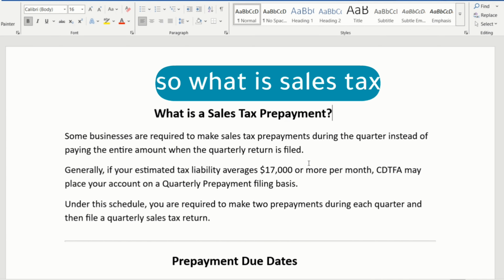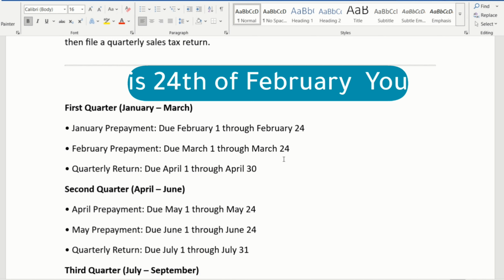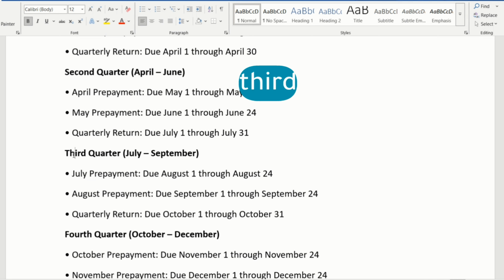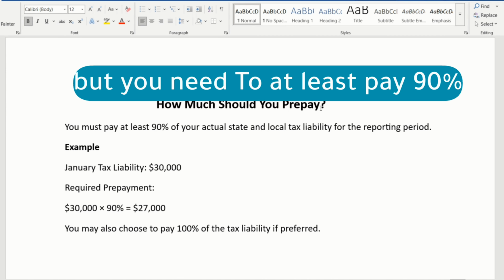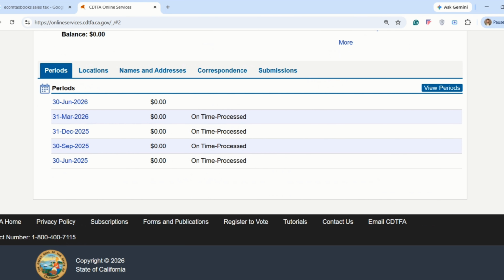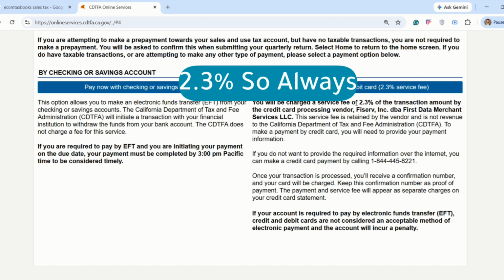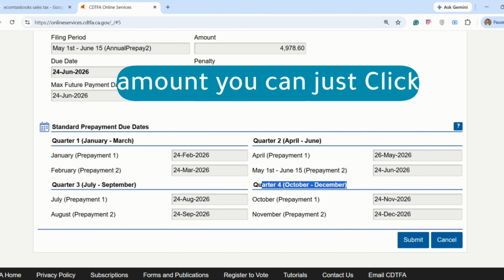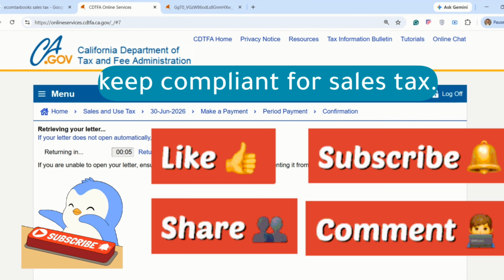California sales tax prepayment | california sales tax filing | how to file california sales tax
Are you an eCommerce seller or a traditional business owner with high sales volume in California? If you're required to make California Sales Tax Prepayments, this step-by-step tutorial will show you exactly how to create a prepayment and help you stay compliant with CDTFA requirements.

In this video, you'll learn:

✅ What California Sales Tax Prepayment is
✅ Who is required to make sales tax prepayments
✅ How to create a California Sales Tax Prepayment step by step
✅ California Sales Tax Prepayment due dates

This video is helpful for:
Amazon sellers
Shopify store owners
Walmart Marketplace sellers
TikTok Shop sellers
Etsy and eBay sellers
Retail businesses
Wholesale businesses
Brick-and-mortar businesses
Service-based businesses that collect California sales tax
Bookkeepers, accountants, and business owners

Businesses that are required to make prepayments generally need to submit them by the 24th day of the applicable month, according to their CDTFA filing schedule. Always verify your due dates in your CDTFA account, as filing frequencies and deadlines may vary.

💼 Need help with California Sales Tax, bookkeeping, eCommerce accounting, or business tax compliance?

Please consult a tax professional or the California Department of Tax and Fee Administration (CDTFA) for advice specific to your situation before making any tax-related decisions.

The creator of this video is not responsible for any actions taken based on the information provided in this content.